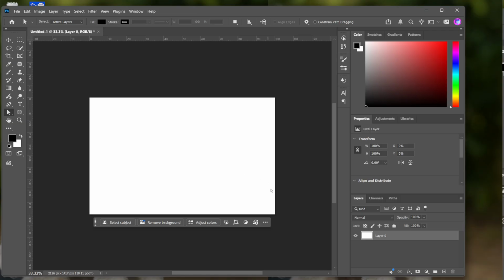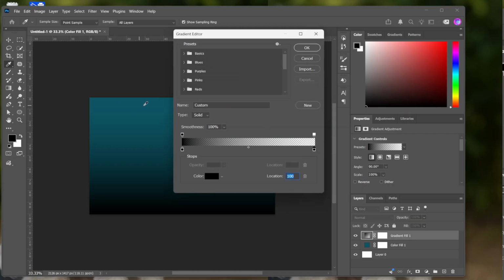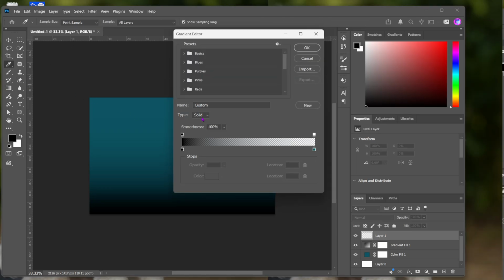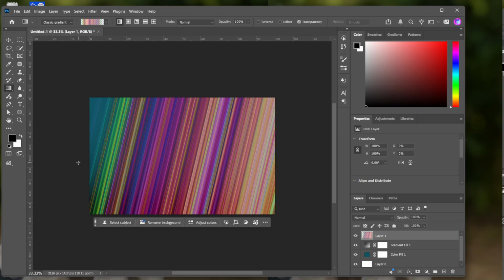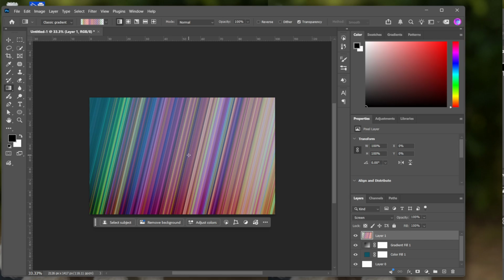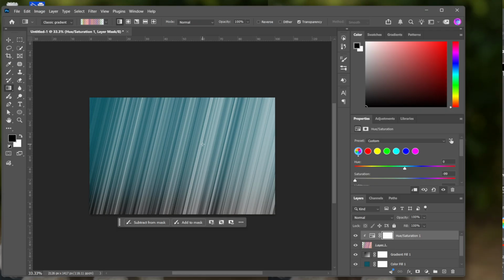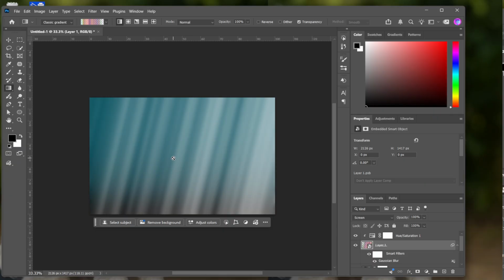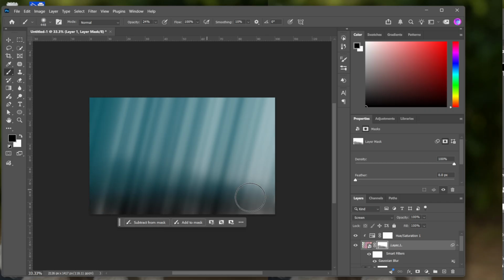How to Create Sun Rays Underwater Mr23 Photoshop Tutorial - 2026 Guide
In today's video, I'll show you how to create realistic underwater sun rays in Adobe Photoshop. You'll learn how to use lighting effects, layers, brushes, and blending techniques to create a beautiful underwater atmosphere with natural-looking rays of light.

In today's tutorial, you'll learn:

✅ How to create underwater lighting effects in Photoshop
✅ How to make realistic sun rays using layers and filters
✅ How to adjust light and blending modes for a natural look
✅ How to add depth and atmosphere to underwater scenes
✅ Tips for creating cinematic photo effects

This beginner-friendly guide is perfect for photographers, digital artists, and Photoshop users who want to create creative and realistic photo manipulations. Whether you're editing underwater photos or creating fantasy scenes, this step-by-step tutorial will help you achieve a stunning underwater lighting effect.